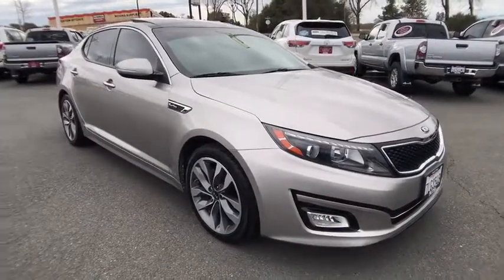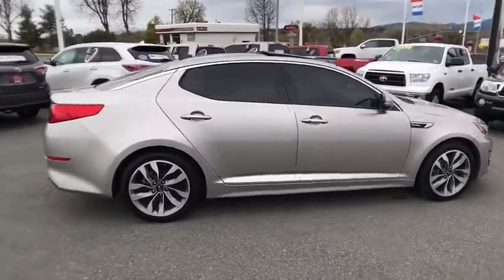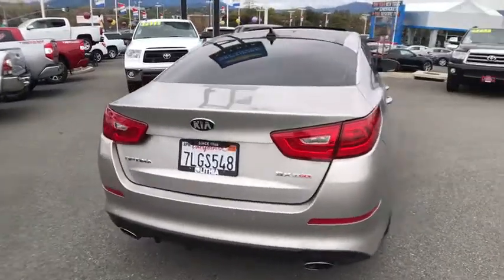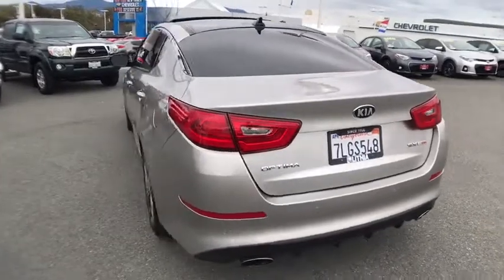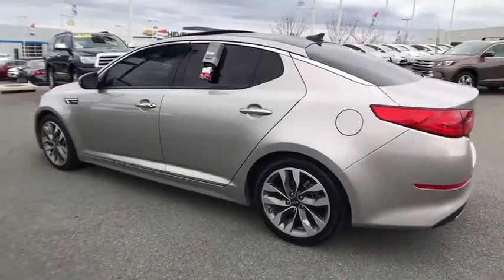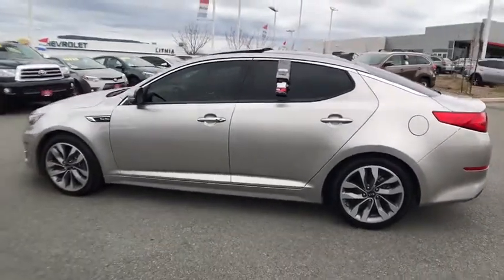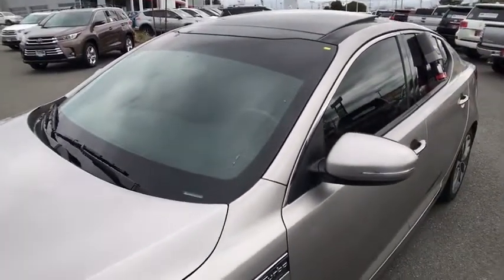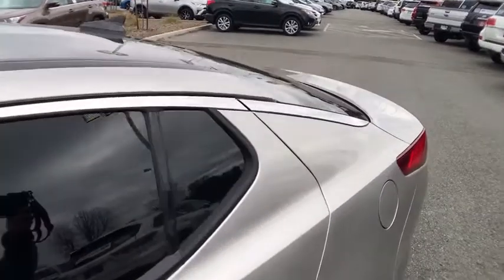2015 KIA OPTIMA Northern California, Redding, Sacramento, Red Bluff, Chico, CA FG412878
SILVER USED 2015 KIA OPTIMA available in Northern California at  Lithia Toyota of Redding. Servicing the Redding, Sacramento, Red Bluff, Chico, CA area.
2015 KIA OPTIMA 4DR SDN TURBO - Stock#: FG412878 - VIN#: 5XXGR4A64FG412878

250 E. Cypress Ave.

SX Turbo trim. CARFAX 1-Owner, GREAT MILES 31,548! FUEL EFFICIENT 31 MPG Hwy/20 MPG City! Nav System, Moonroof, Heated Leather Seats, iPod/MP3 Input, Bluetooth, SX TURBO PREMIUM PACKAGE, SX TECHNOLOGY PACKAGE, Aluminum Wheels. AND MORE!br /br /KEY FEATURES INCLUDEbr /Leather Seats, iPod/MP3 Input, Bluetooth Aluminum Wheels, Remote Trunk Release, Keyless Entry, Child Safety Locks, Steering Wheel Controls, Electronic Stability Control, Heated Mirrors. br /br /OPTION PACKAGESbr /SX TURBO PREMIUM PACKAGE Heated & Ventilated Front Seats, Driver Seat Memory, Radio: UVO eService, AM/FM/CD/MP3 player, SiriusXM satellite radio, USB/auxiliary input jacks and Bluetooth wireless technology w/steering wheel mounted controls, Infinity Premium Sound System, 8-speakers w/subwoofer, HD Radio, Rear Camera Display, Power Folding Outside Mirrors, Heated Rear Outboard Seats, 4-Way Power Front Passenger Seat, Panoramic Sunroof, Gloss Black B-Pillar, SX TECHNOLOGY PACKAGE Blind Spot Detection w/Cross-Traffic Alert, back-up warning system, Radio: UVO eService, AM/FM/CD/MP3 player, SiriusXM satellite radio, USB/auxiliary input jacks and Bluetooth wireless technology w/steering wheel mounted controls, Infinity Premium Sound System, 8-speakers w/subwoofer, HD Radio, Navigation System SiriusXM Traffic and SiriusXM TravelLink which provides real time info on weather, traffic and sports, Rear Camera Display. br /br /BUY FROM AN AWARD WINNING DEALERbr /Our commitment to treating you in a neighborly fashion extends from our inventories and auto repair service to our no-frills, easy-to-comprehend auto financing. This comes not only in the form of car loans and leasing service for drivers from Redding, Chico, Red Bluff and Shasta Lake br /br /Pricing analysis performed on 3/9/2018. Horsepower calculations based on trim engine configuration. Fuel economy calculations based on original manufacturer data for trim engine configuration. Please confirm the accuracy of the included equipment by calling us prior to purchase. br / Some of our Pre-Owned vehicles may be subject to unrepaired safety recalls. Check for a vehicle's unrepaired recalls by VIN at